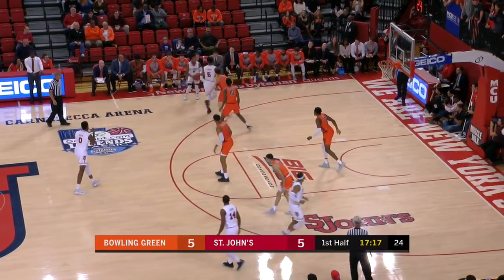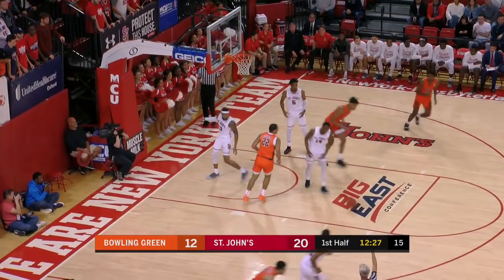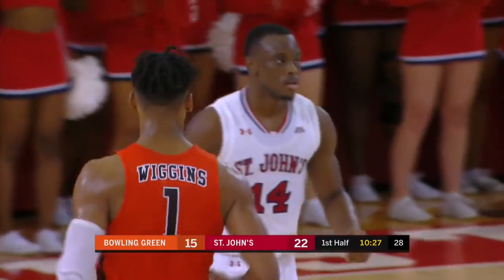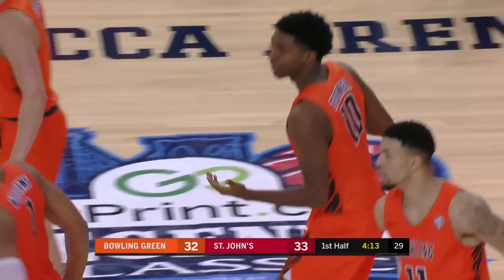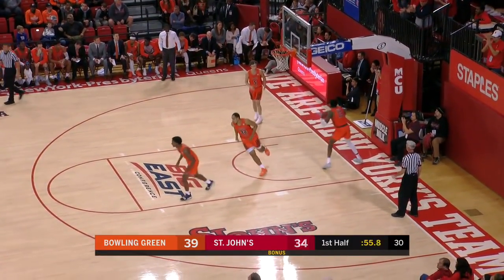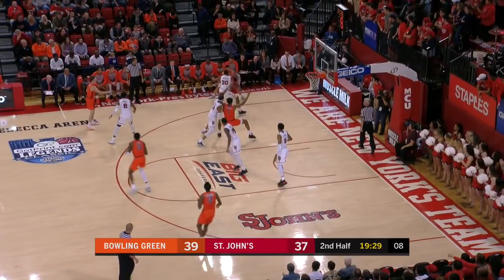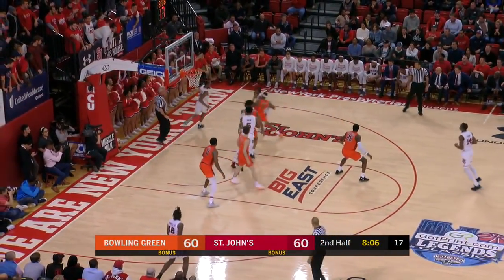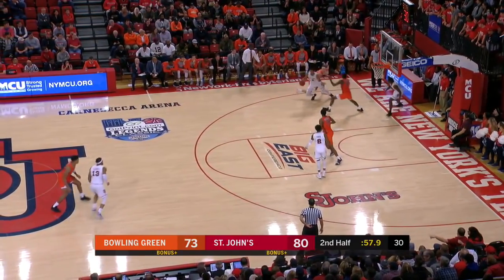St John's vs. Bowling Green | FOX COLLEGE HOOPS HIGHLIGHTS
Red Storm survive a late rally from Bowling Green to get their first win of 2018.